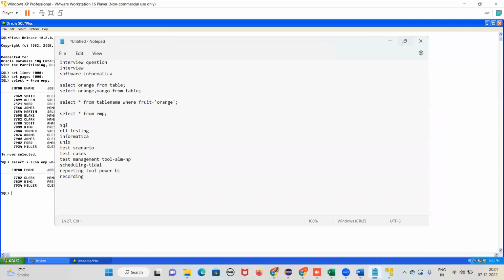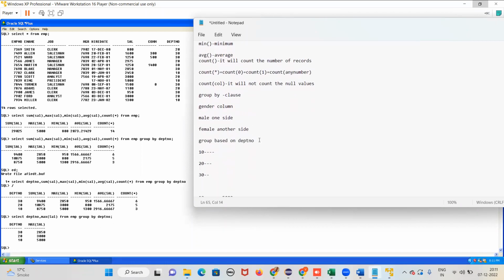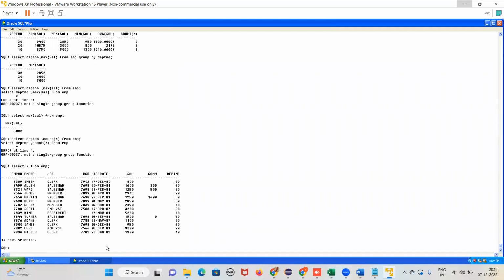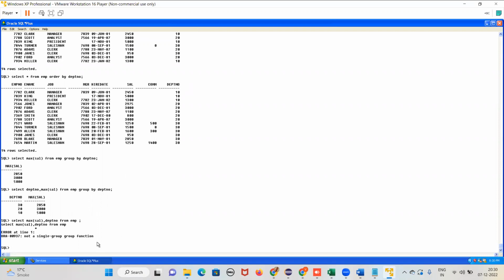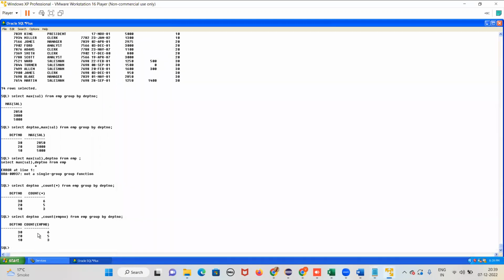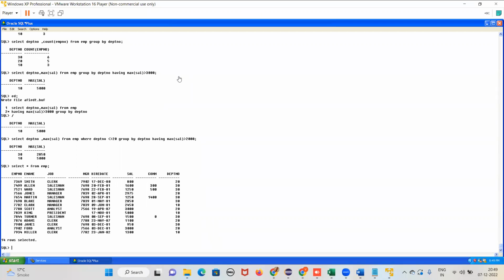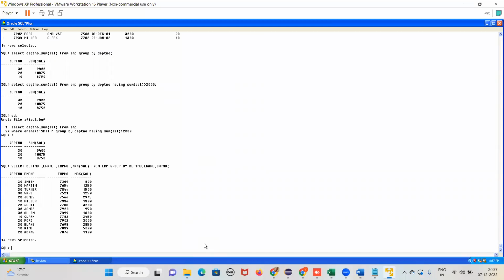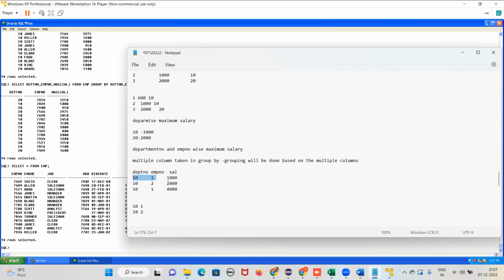The video Aggregate function-Sum(),max(),min(),avg(),count(),groupby,having,where testing-8210139296